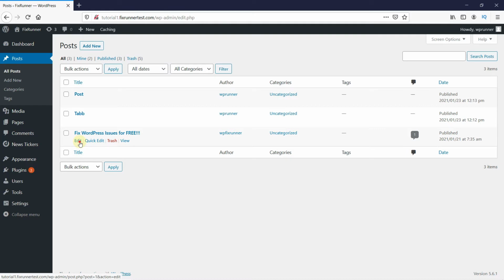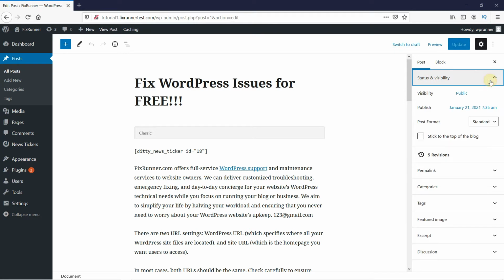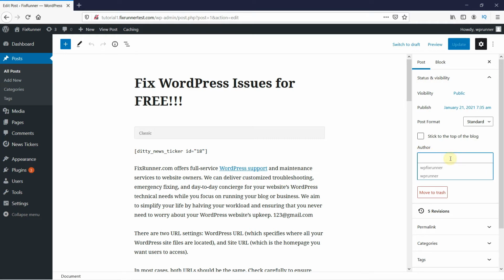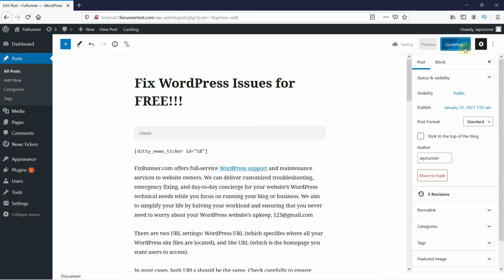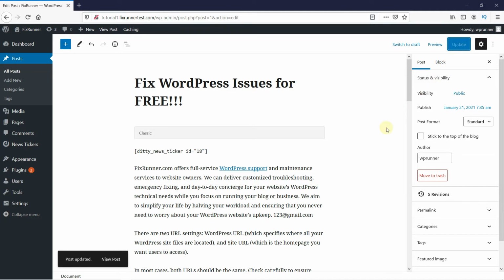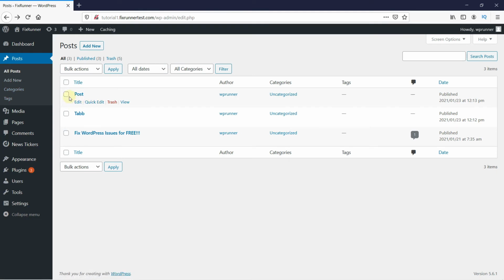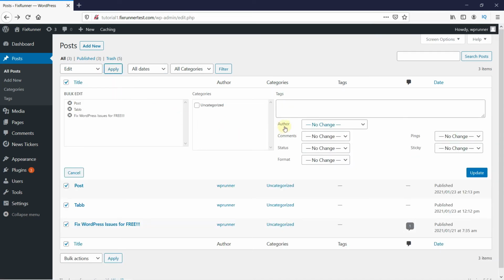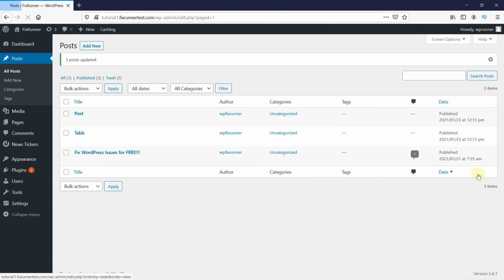How To Change The Author Of A Post In WordPress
The quick and easy way to change the author of a post in wordpress. There may be instances where you need to change the author of a post. You can do it very easily.

0:12 - Introduction
0:18 - Navigate to the post you want to change author in
1:02 - Changing author of multiple posts.